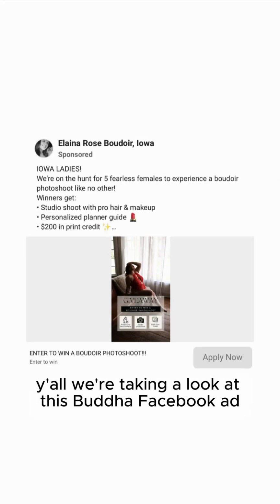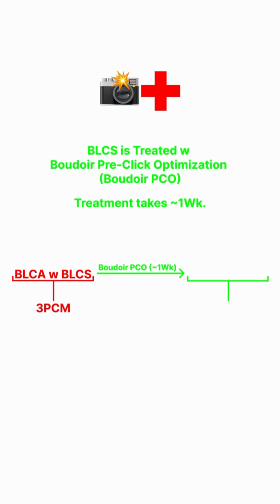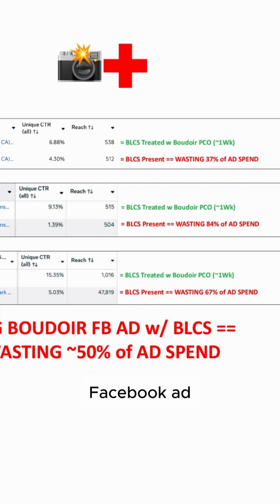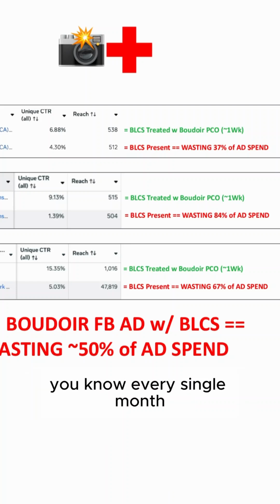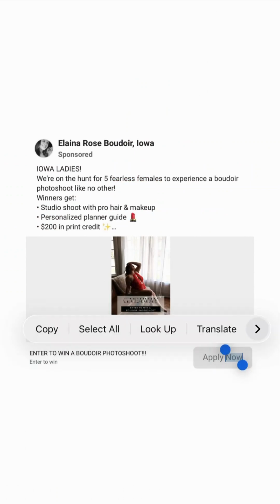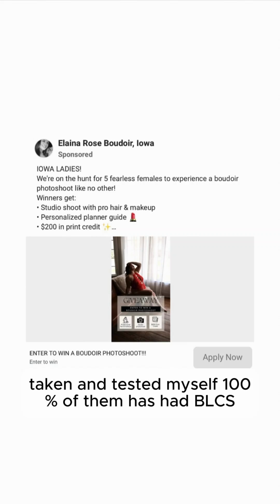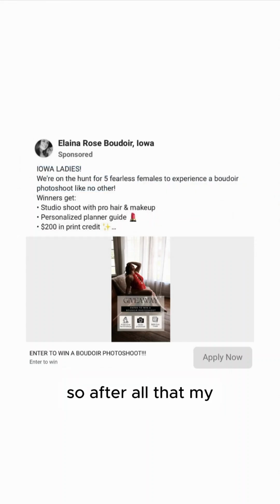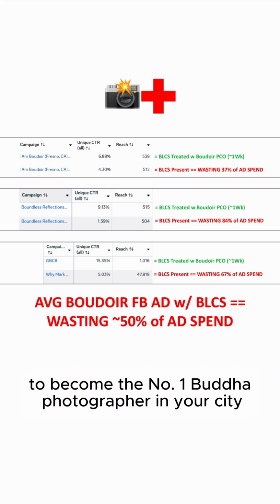Why Boudoir Facebook Ads Get Less Engagement From The Same Feed Every Week